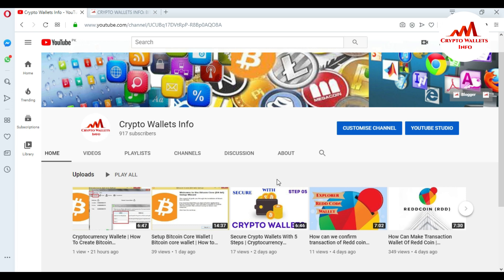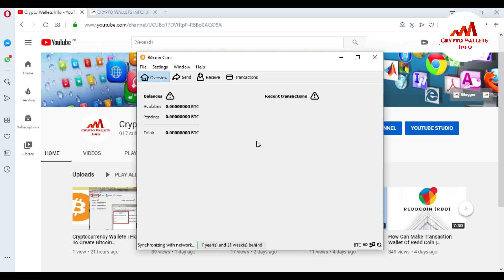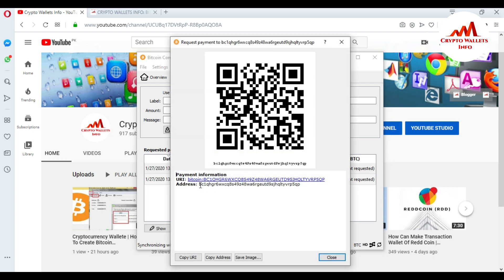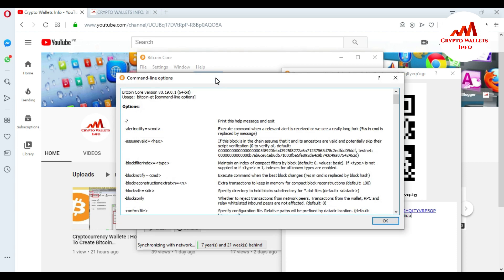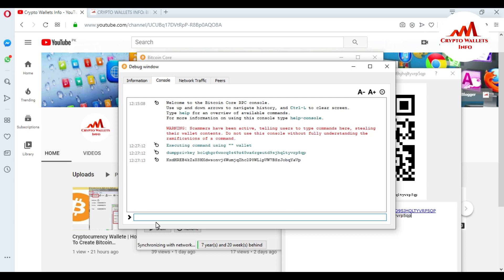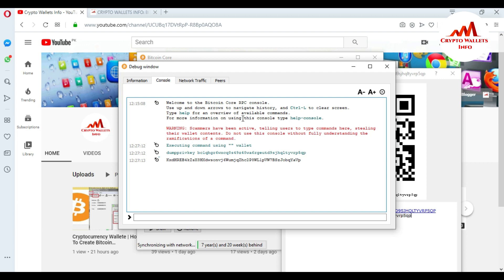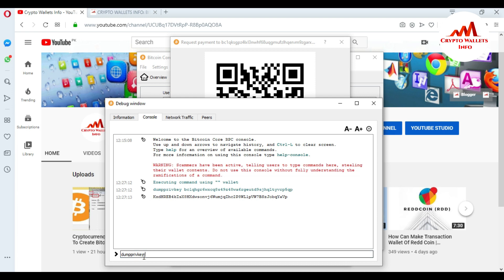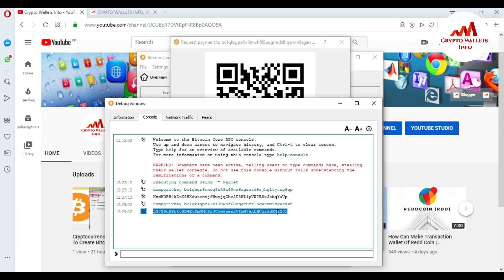How to Get Private Key of Bitcoin Wallet | How To Find Bitcoin Private Key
How to Get Private Key of Bitcoin Wallet. In this tutorial we are going to get our private keys from the bitcoin core wallet. This only works when you created the bitcoin address in the same wallet. Because only when you create a new address you create a new private key that will be stored encrypted in your wallet.dat (your private key database). so you can watch this video till end if you Learn how to Import and Export the private key in the Bitcoin-Core Wallet and bitcoind.exe and bitcoin-cli.exe
 About Bitcoin History

👓 Command Lines (Core Wallets):
- Walletpassphrase [yourpassphrase] 60
- Importprivkey [yourkey]
- dumpprivkey [youraddress]
blockchain tutorials | find blockchain private key | Bitcoin Private Keys: Everything You Need To Know | How to find the private key of bitcoin core wallet? | How to find private key | How to Import and Export Bitcoin Private Keys | Get Started | How to extract private keys from other wallets | How to find a bitcoin private key | Crypto wallets info | Cryptowalletsinfo.com | Bitcoin Private Key